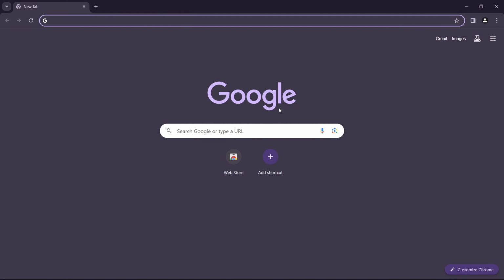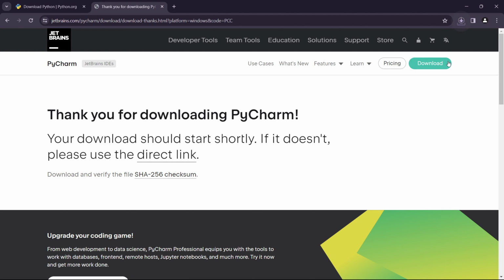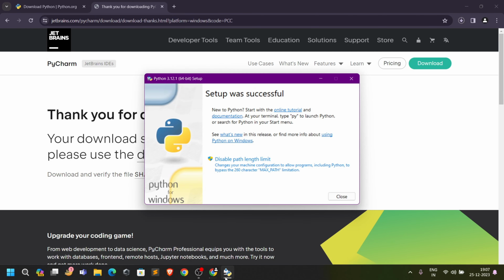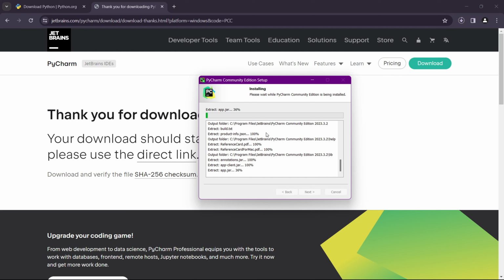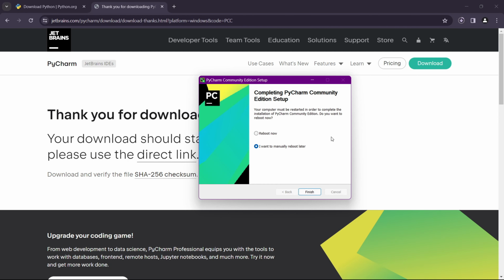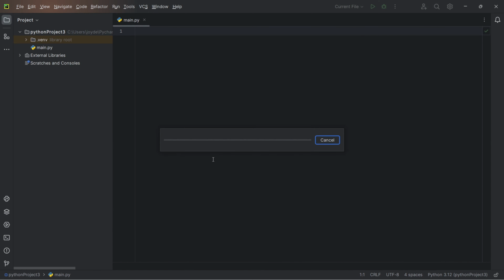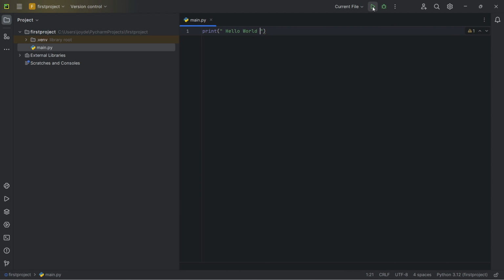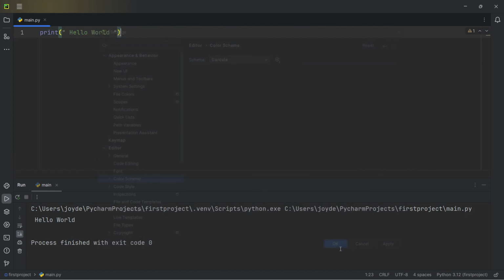Python Installation Guide for Beginners | Setting Up Python and PyCharm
This video guides beginners through installing Python and PyCharm, essential tools for coding. Follow along step by step to set up your coding environment. 🖥️💻 PythonForBeginners CodingSetup LearnToCode"